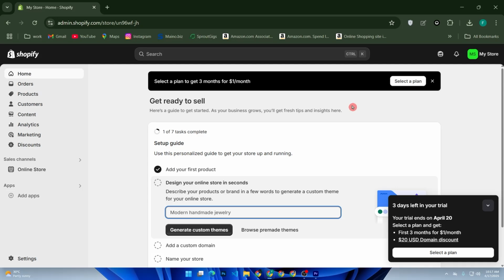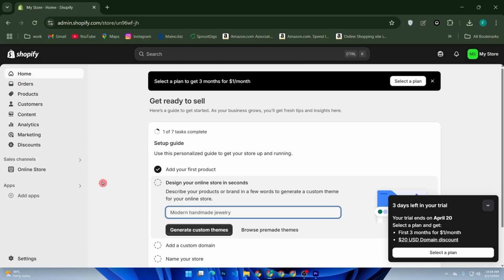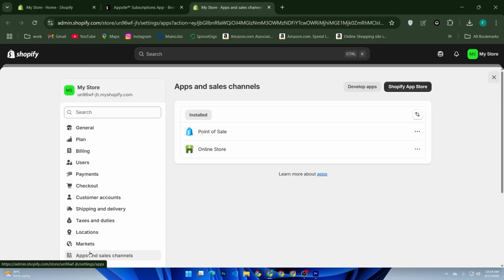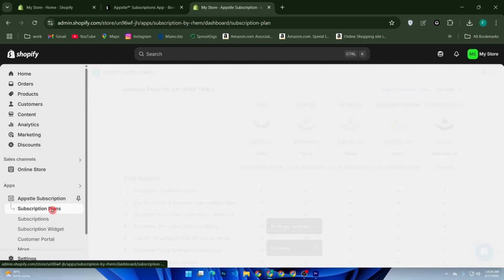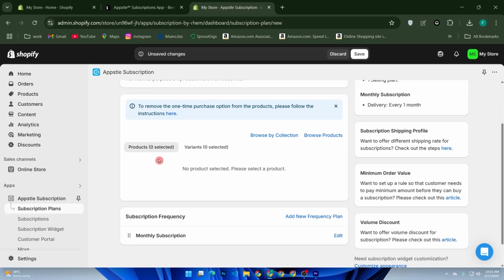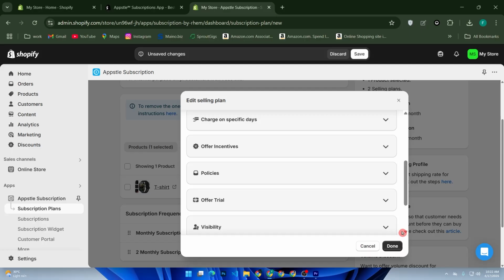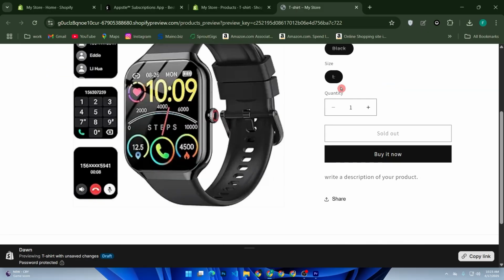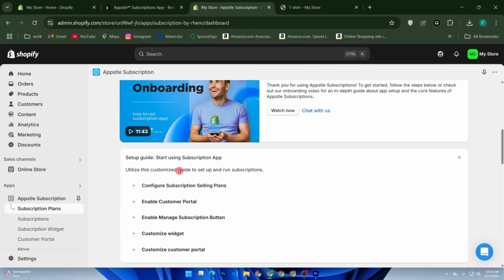How To Add Subscriptions On Your Shopify Store - 2025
In this video, we’ll show you how to add subscriptions to your Shopify store, enabling your customers to sign up for recurring products or services. Learn step-by-step how to set up subscription options, manage payments, and boost customer loyalty. Perfect for anyone looking to grow their online store and offer more value to their customers!